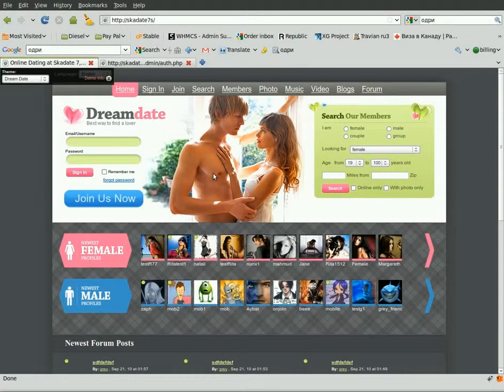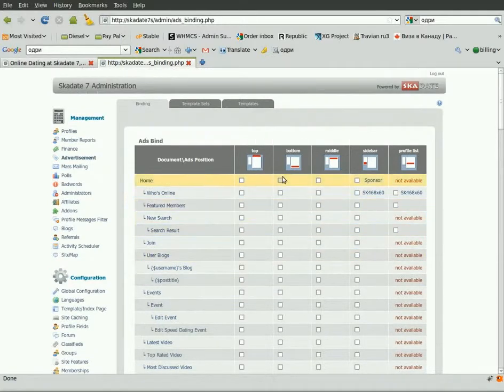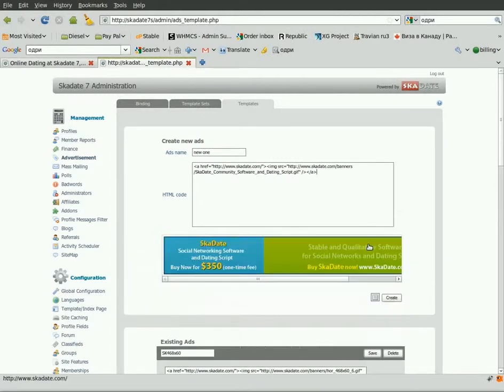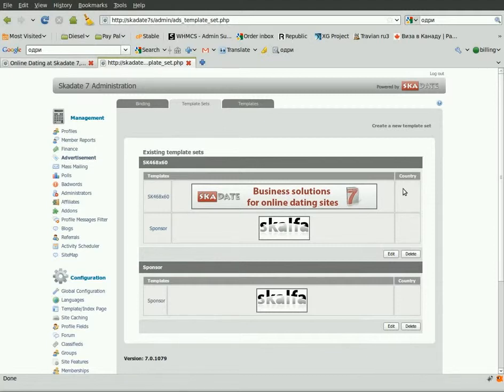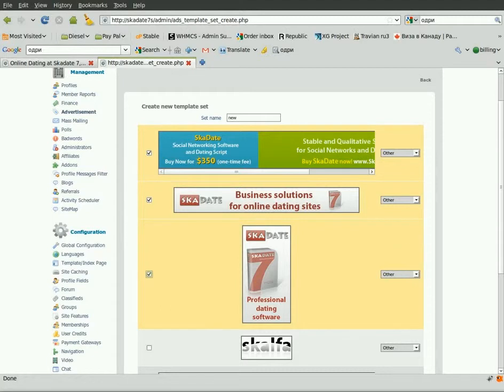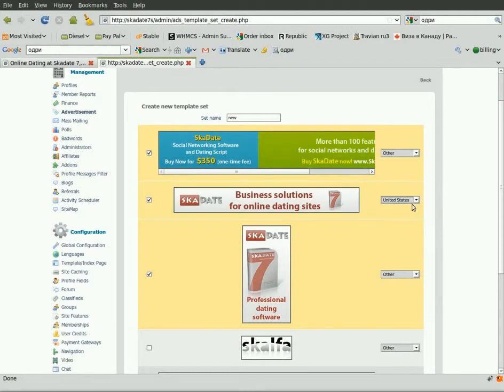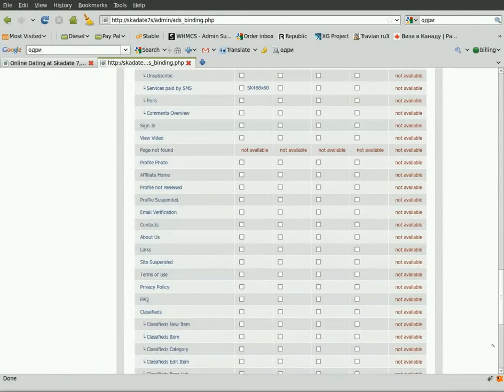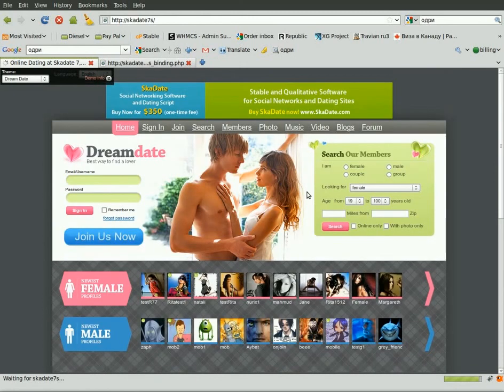Geo-targeted Ads Management in SkaDate Dating Software (prior to SkaDate X)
This tutorial will show you how to create and manage geo-targeted ad sets via SkaDate Admin Panel.

The user-friendly ad management interface of SkaDate Dating Software makes it as easy as possible to get the best of your ad campaign. Geo-targeted ads allow you to reach the audience based on geo-location for maximum efficiency.